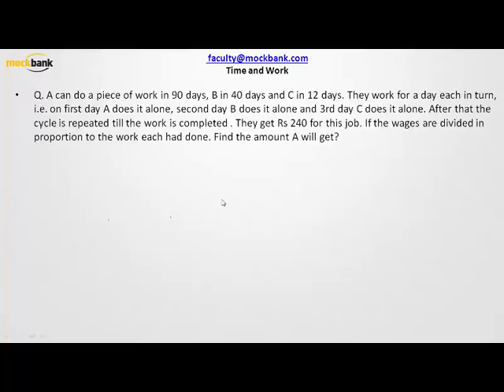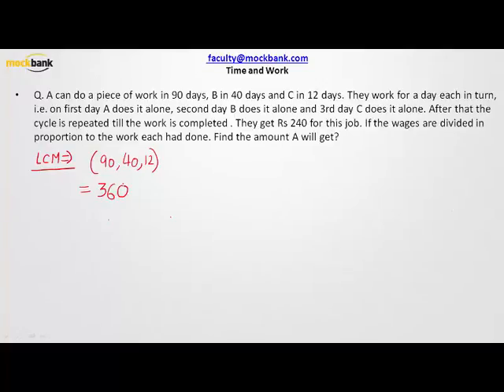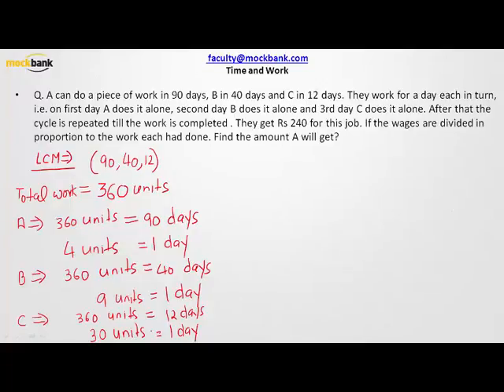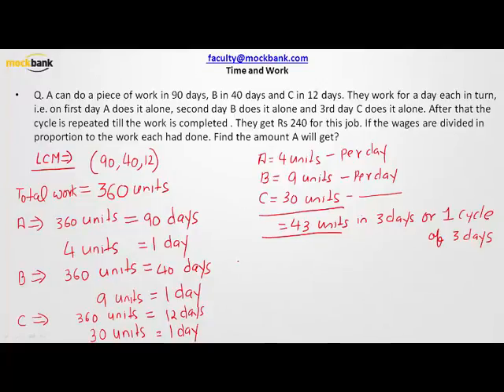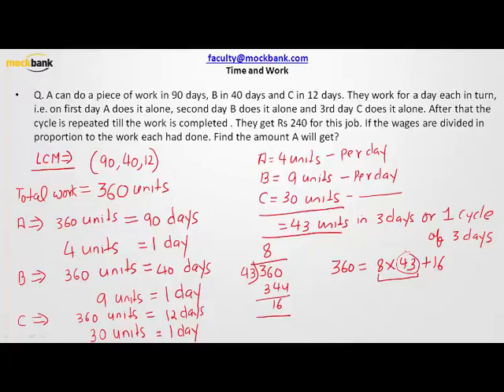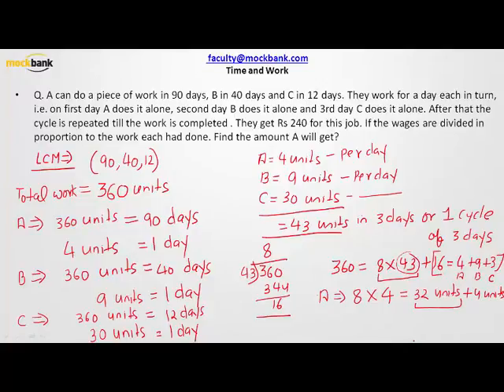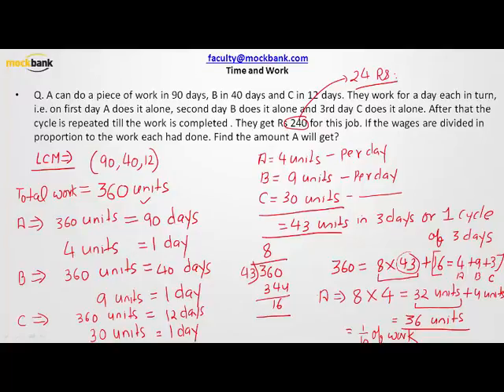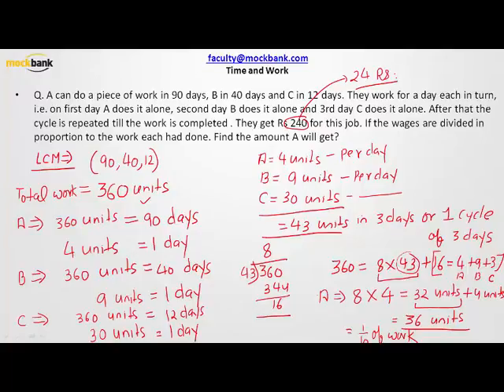Time and work Problem Solving Approach 7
This video is for Time and work. This video consist illustrative examples and easy steps to solve the questions